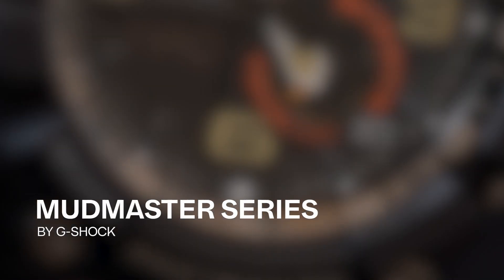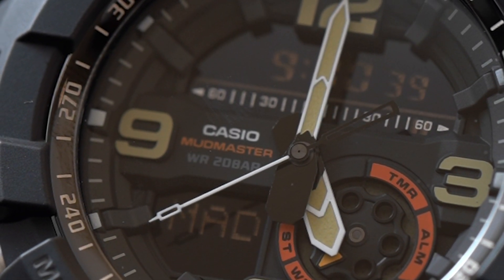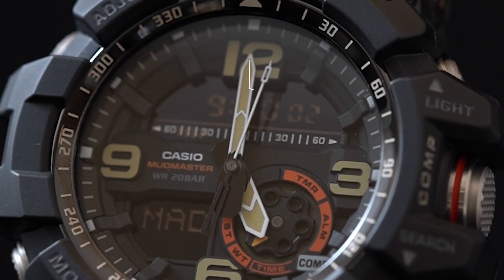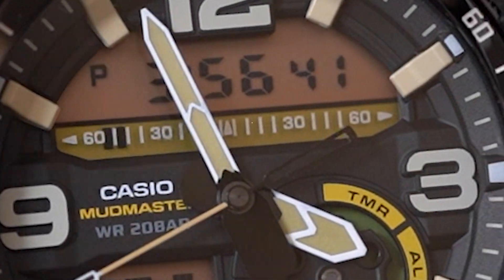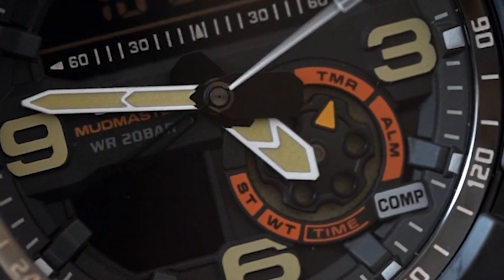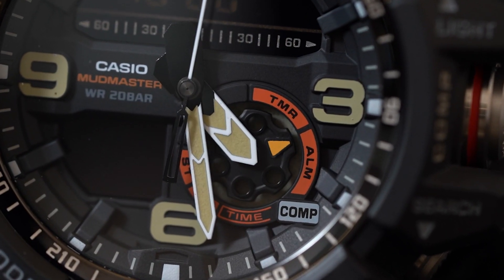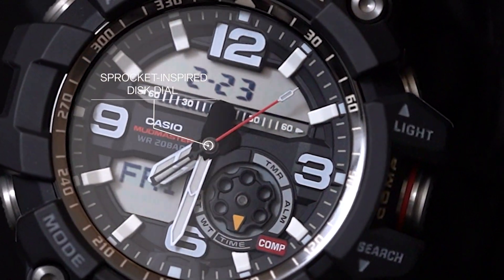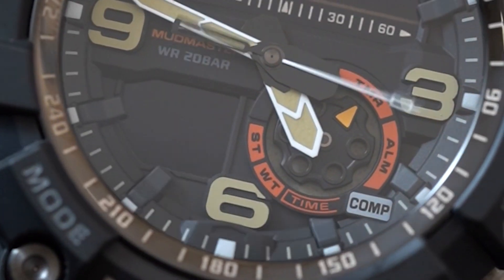G-Shock Mudmaster | Casio G662 | Best Rugged Watch | Helios by Titan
Meet G-Shock Mudmaster G662, the ultimate rugged watch for adventure enthusiasts! Dive into its features as you witness the Casio G662 G-Shock Mudmaster watch unboxing in front of your eyes, designed to withstand the toughest conditions.

Discover why it's considered one of the best rugged watch in the market! Visit your nearest Helios Store today

Meet Helios - India's Largest Premium Watch Retailer. With over 40+  international brands to choose from, you can never go wrong. Experience the expertise of Titan and trust of Tata.